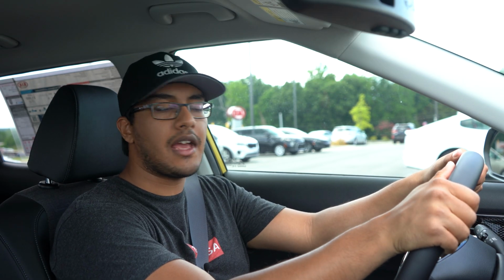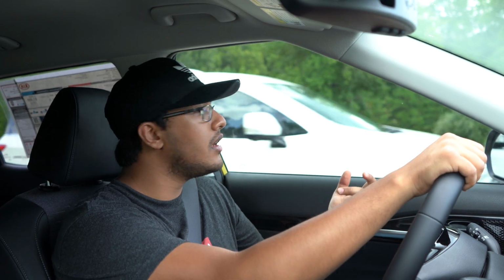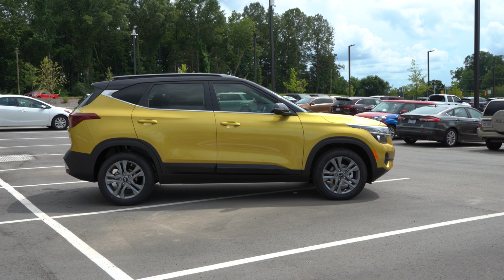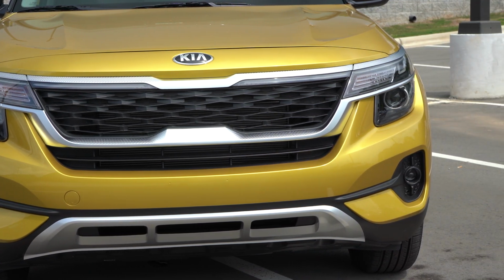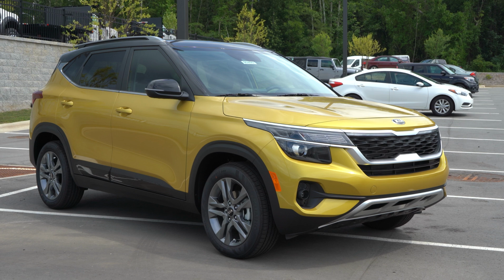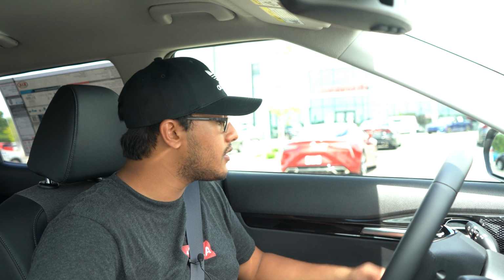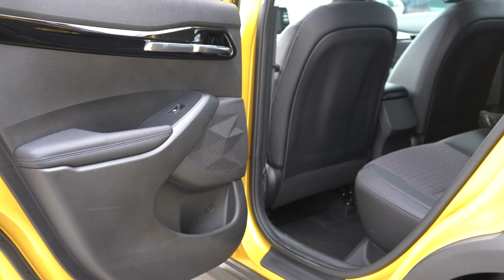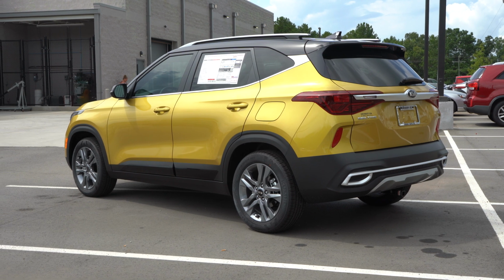2021 Kia Seltos S Review...WATCH BEFORE BUYING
2021 Kia Seltos S Review featuring the FWD model. The Kia Seltos is an all-new model for 2021 and is a compact SUV. This Review of the 2021 Kia Seltos goes over the drive, interior, features, space, etc. See my 2020 Hyundai Kona review

The 2021 Kia Seltos is based on the same platform as the Hyundai Kona. The key differences are, the Seltos rides a bit higher, which means it's a bit more comfortable but the Kona handles slightly better because of this. Obviously exterior and interior design changes but as a whole, the two cars are very similar and equally rewarding to own.

Video Chapters:

00:00 - Kia Seltos Intro
01:01 - Kia Seltos Exterior
01:34 - Kia Seltos Drive
09:08 - Kia Seltos Interior, Features, & Space
14:08 - Kia Seltos Conclusion